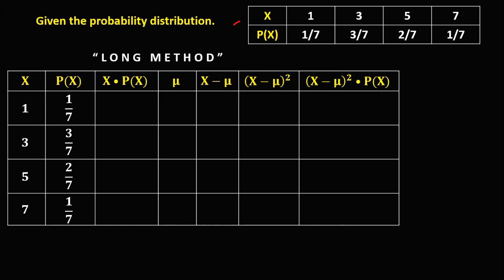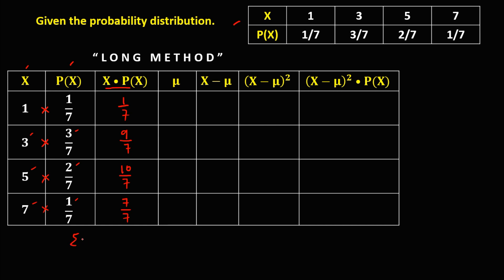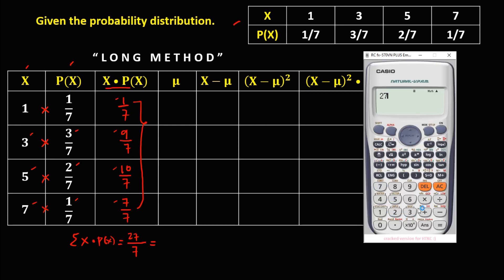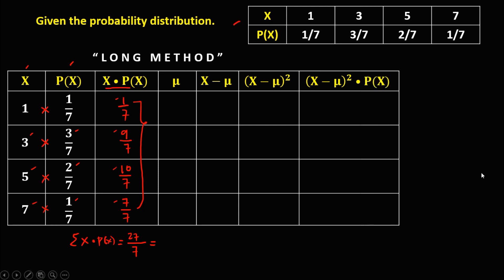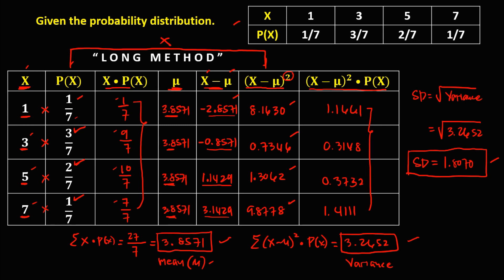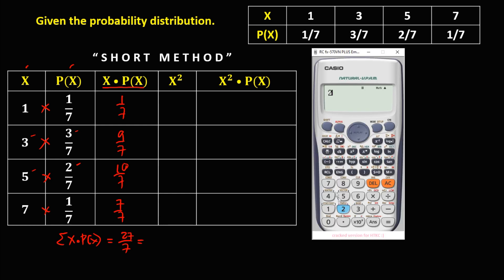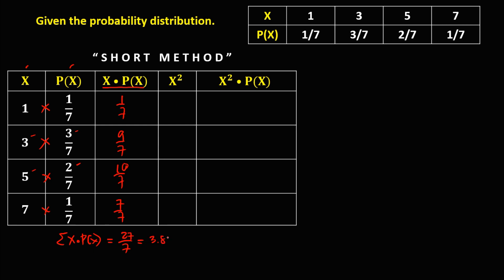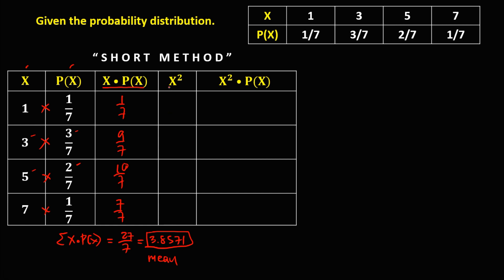MEAN, VARIANCE AND STANDARD DEVIATION OF PROBABILITY DISTRIBUTION USING TWO METHODS